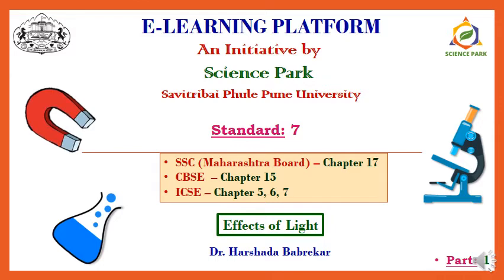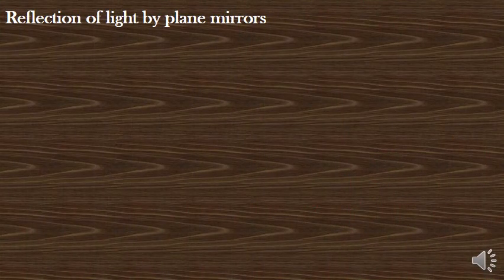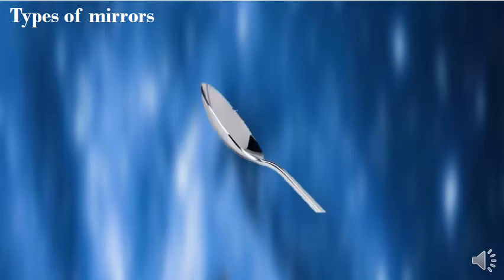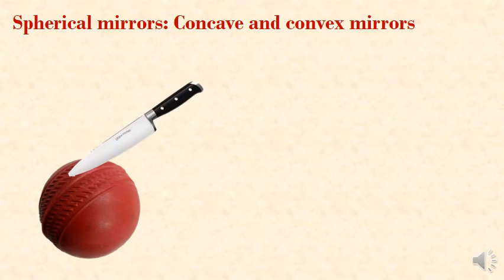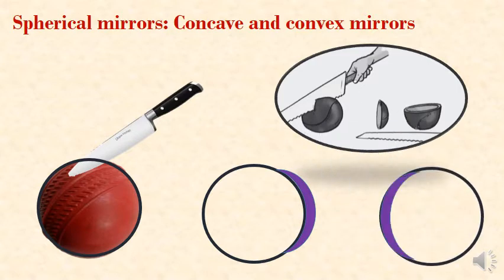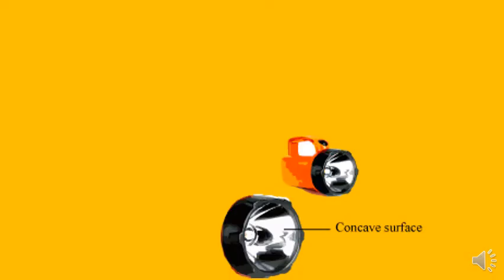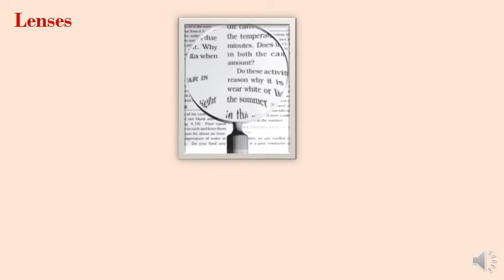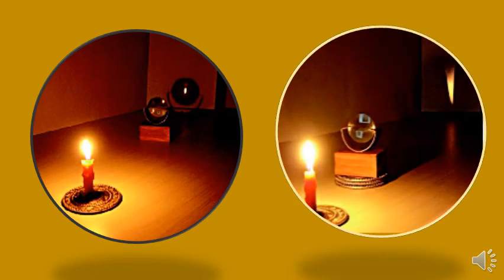Standard 7: Lesson 17: Effects of Light: Part 1 of 2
The video focuses on Reflection of light, types of mirrors, spherical mirrors and  lenses.